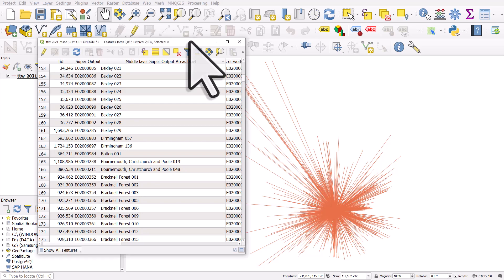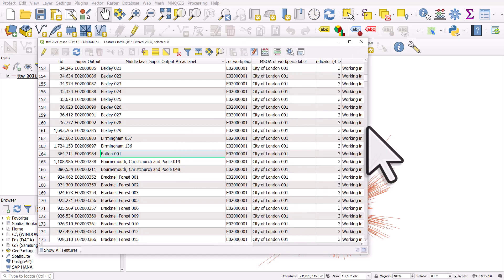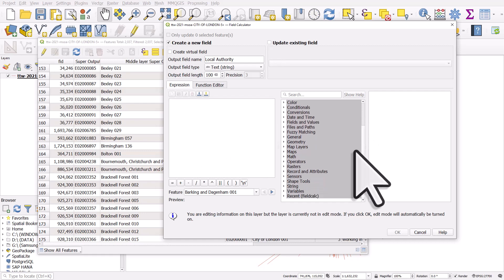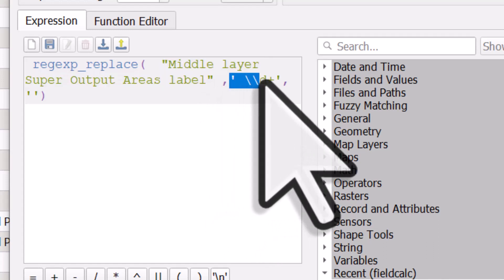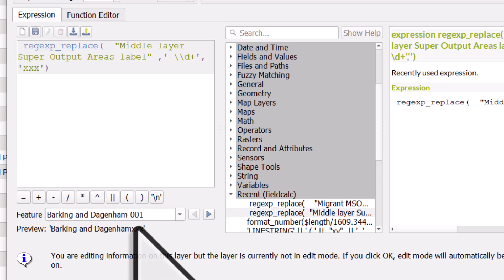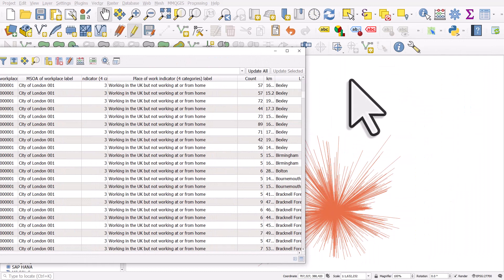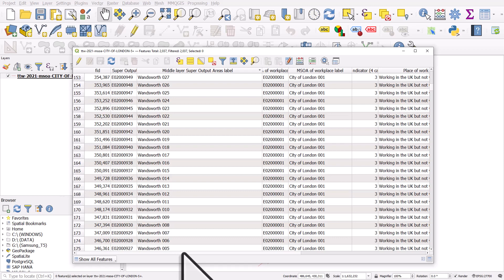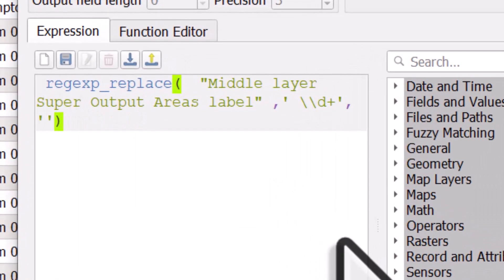How to replace all numbers in a field in QGIS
If you have a column where you want to remove all numbers from every cell where they appear, you can do it very quickly and easily with regexp_replace in QGIS. Sure, you can trim any set number of digits off the end of a text string but if the number of digits vary, or if you don't have numbers in every cell then it can get very messy and wrong. That's why I'm showing you this method.